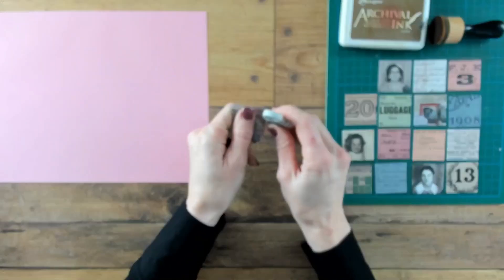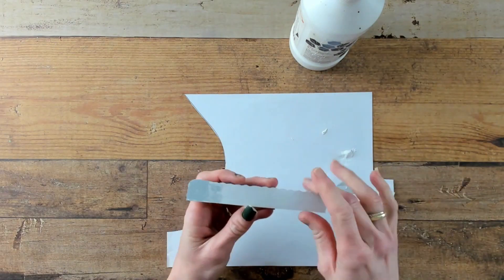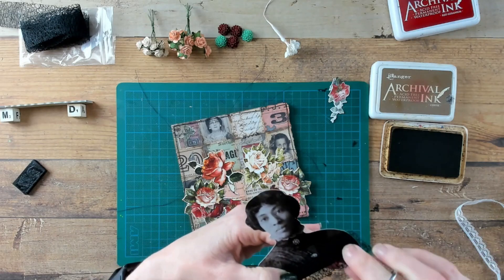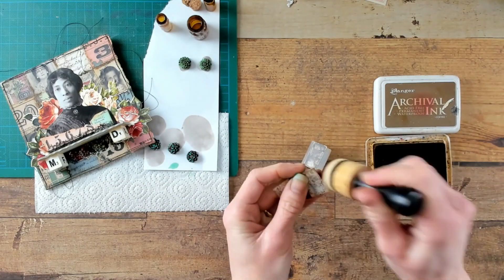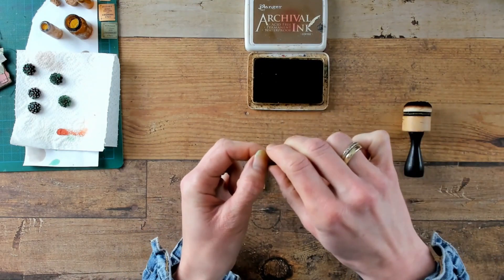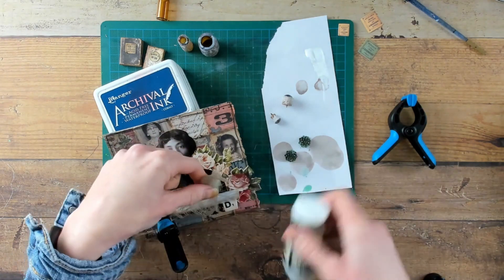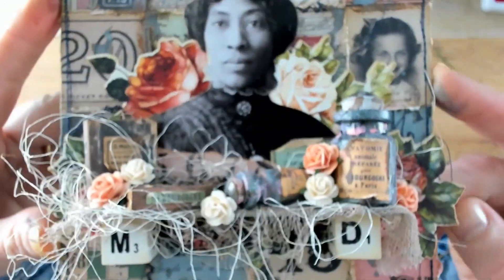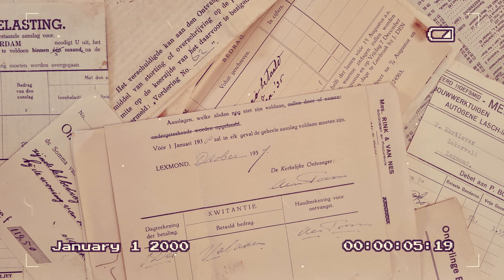How To Create A Floral Wall Hanger TIM HOLTZ Style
Have you been wanting to make a cute little scenery for a while now? And create it with all the beautiful supplies from Tim Holtz. This is your chance to follow a step by step turtorial & make your own unique piece!

SUPPLIES USED
Collage Medium bottle